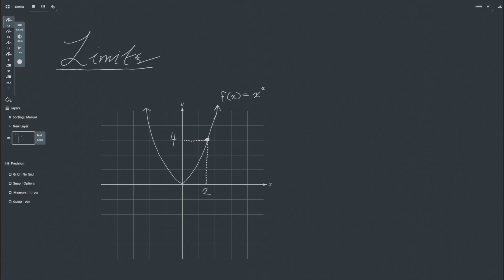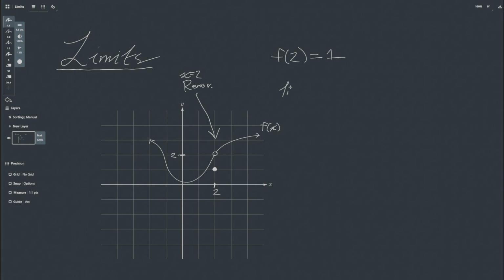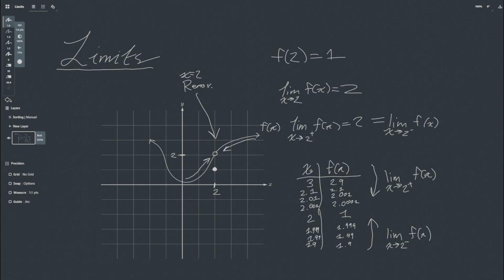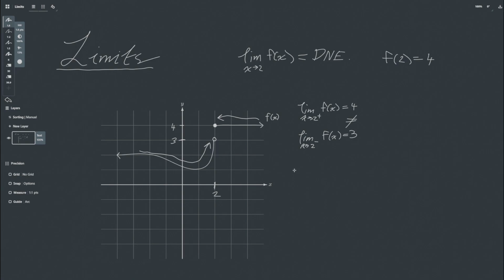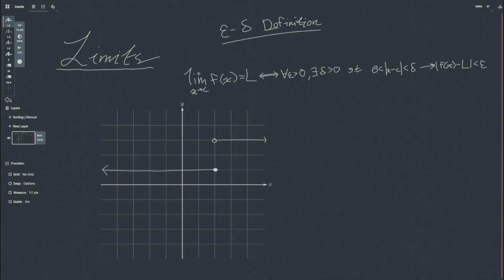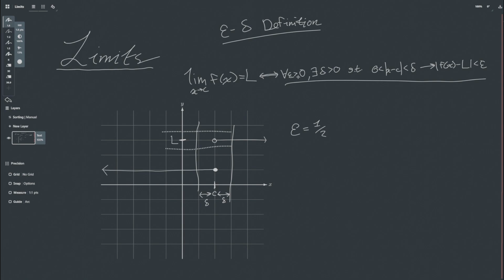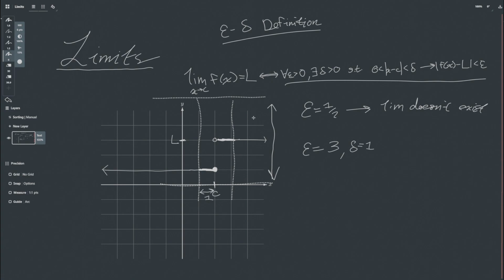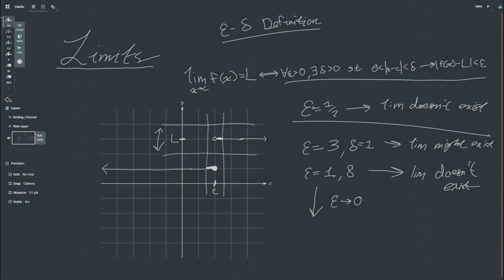Limit Basics And The Epsilon-Delta Definition | Precalculus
This math video goes over the basics of limits using graphs and tables, and a more formal definition called the epsilon-delta definition later on.